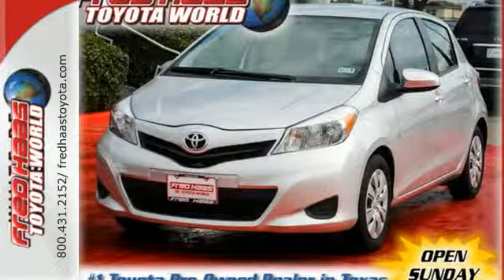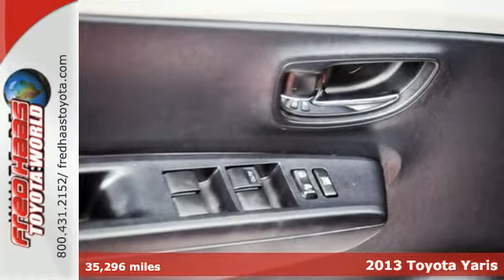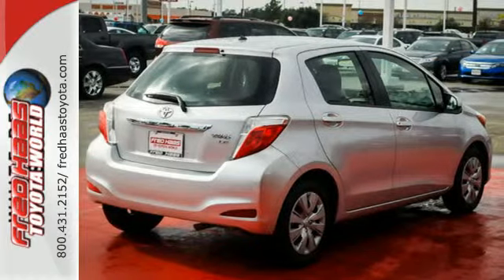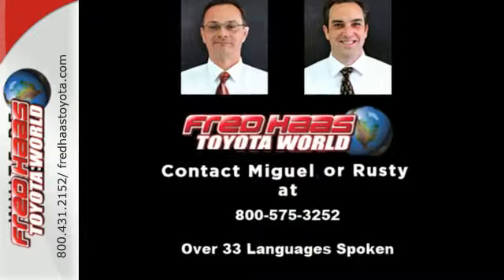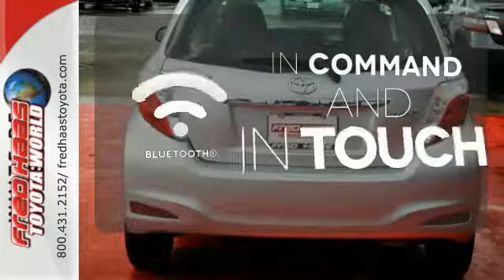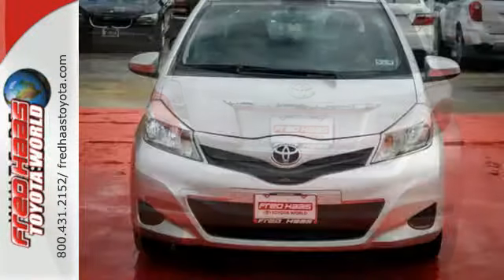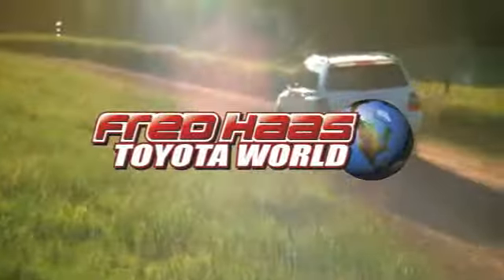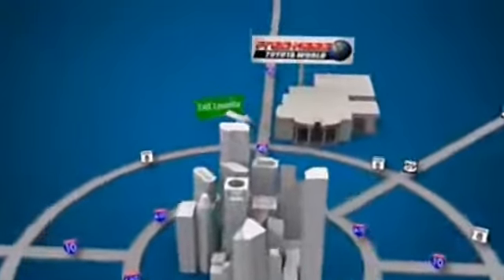2013 Toyota Yaris Spring Houston, TX DD561088P - SOLD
Year: 2013
Make: Toyota
Model: Yaris
Trim: 4 Door Car
Engine: 1.5L 4 Cylinder Engine
Transmission: Automatic
Color: Classic Silver Metallic
Interior: Ash/Light Gray
Mileage: 35296
Stock #: DD561088P
VIN: JTDKTUD31DD561088
ONE OWNER...ALSO LIMITED LIFETIME ENGINE WARRANTY...DEALER MAINTAINED..SERVICE RECORDS AVAILABLE..COMES WITH 2 KEYS 2 REMOTES(if avail.)..VERY NICE..MUST SEE..FREE AND CLEAN CARFAX...IF YOU ARE IN THE MARKET FOR A NICE TOYOTA YARIS Liftback THEN MAKE SURE YOU COME AND SEE THIS ONE BEFORE YOU BUY.. CALL BEFORE YOU COME..BRING YOUR DRIVERS LICENSE AND INSURANCE..BE READY TO BUY..PRICED TO SELL..SEE YOU SOON!

Address:
20400 I-45 North